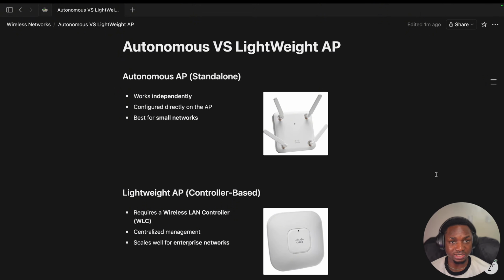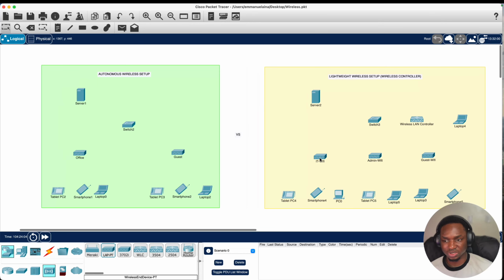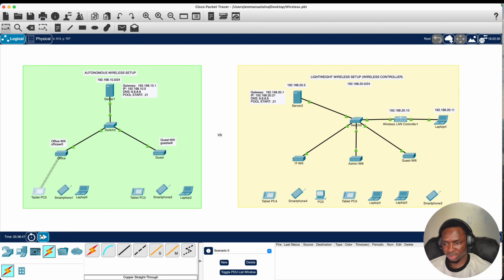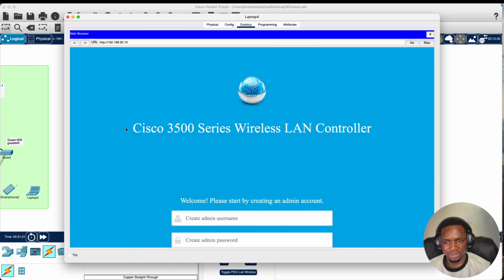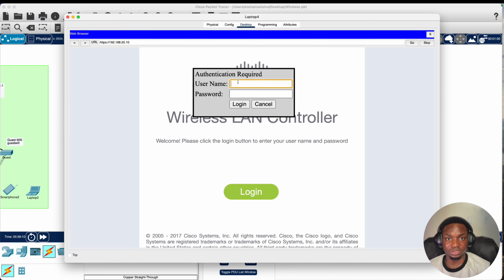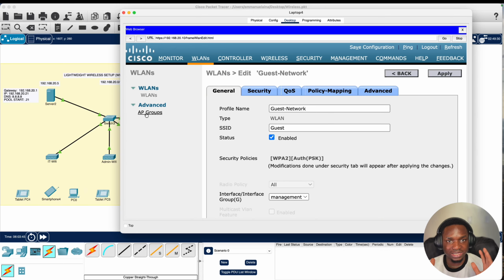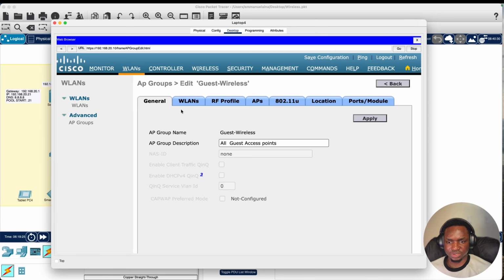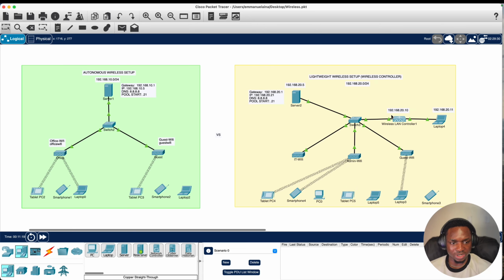Wireless: Lightweight vs Autonomous AP Explained + Full Lab Setup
If you're getting into networking, understanding the difference between lightweight and autonomous access points is essential.

In this video, I break down both concepts in a simple way and walk through a hands-on configuration using Cisco Packet Tracer.

You'll see how each type of access point works, when to use them, and how they are set up in real-world scenarios.

This is especially useful if you're preparing for networking roles or building practical lab experience.

⏱️ Timestamps
00:00 – Introduction
01:22 – Autonomous Access Points Explained
02:05 – Lightweight Access Points Explained
03:15 – Key Differences
03:40 – Network Topology
04:45 – Autonomous AP Configuration
08:36 – Lightweight AP Configuration (WLC)
25:08 – Summary

- Difference between lightweight and autonomous access points
- When to use each in real-world networks
- Basic wireless configuration in Cisco Packet Tracer
- How Wireless LAN Controllers (WLC) manage access points